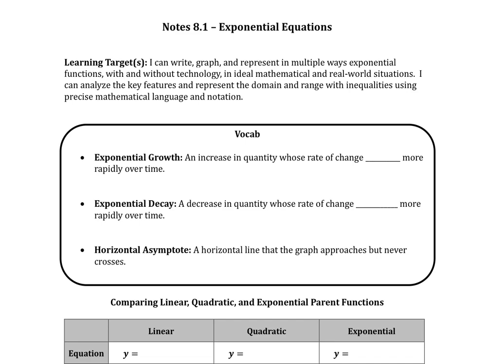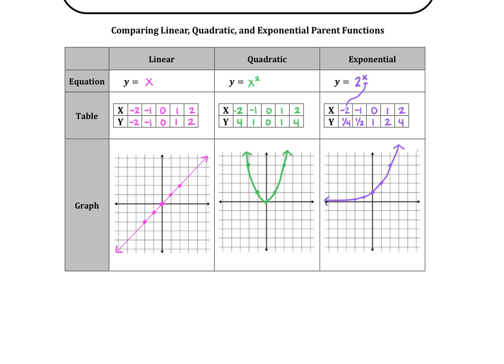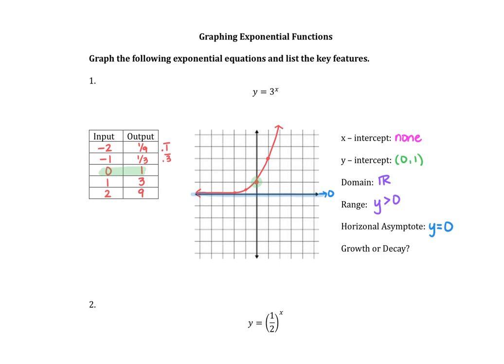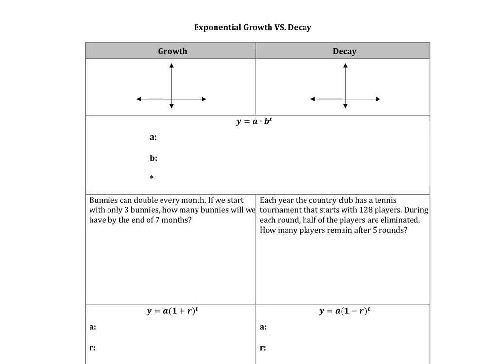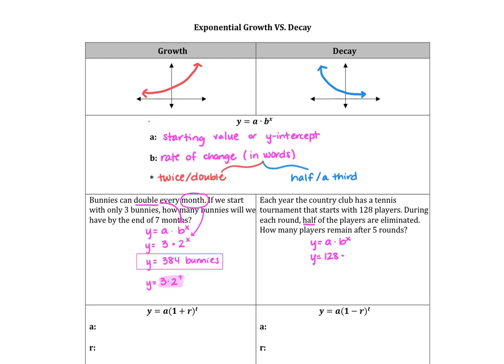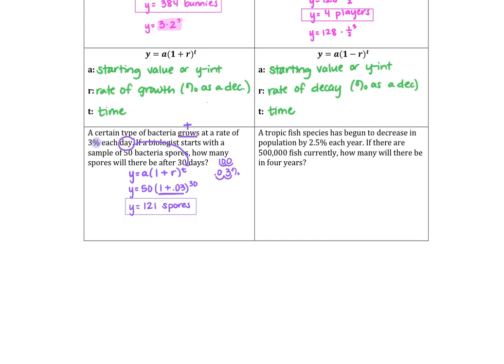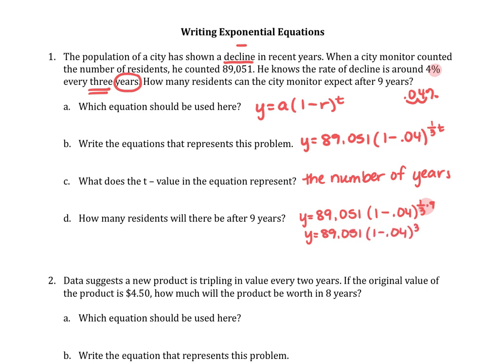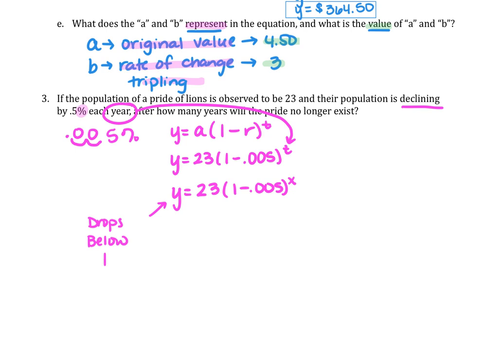Notes 8 1 Video Exponential Functions